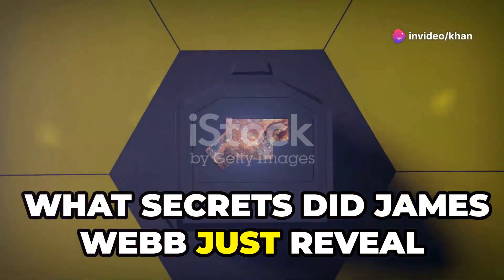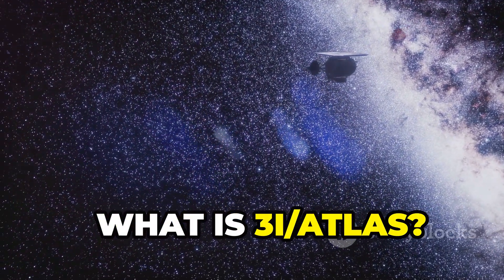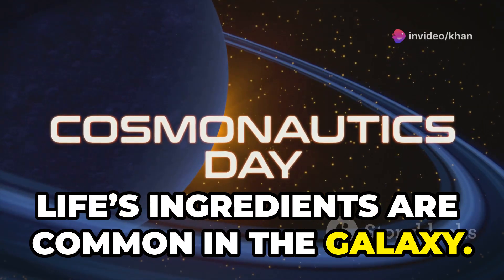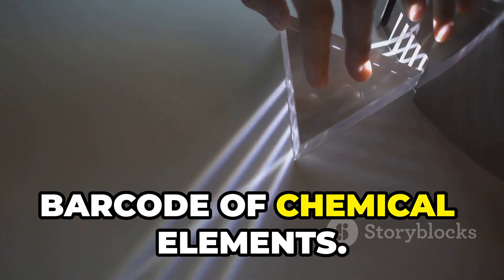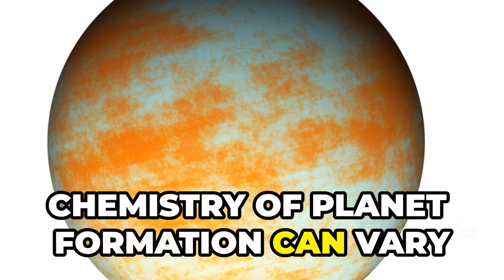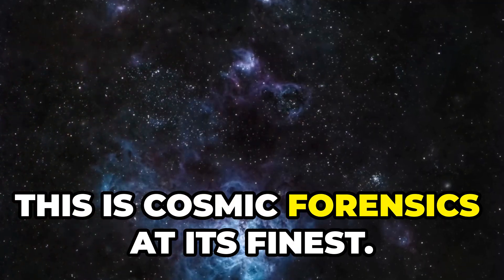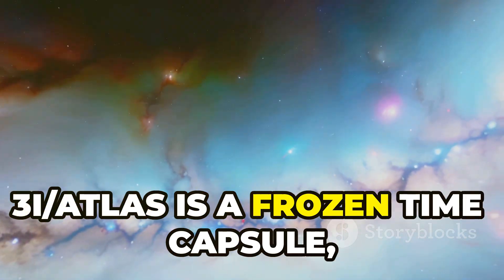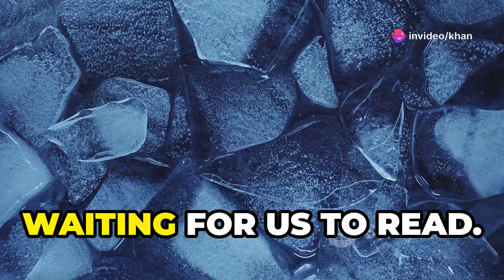James Webb's Stunning 3I/ATLAS Image!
Discover the incredible journey of Comet 3I/ATLAS, the rare interstellar visitor reshaping our understanding of the cosmos! As only the third known object of its kind, 3I/ATLAS provides a unique glimpse into the building blocks of planetary systems beyond our solar system. Explore how its hyperbolic path, intense emerald coma, and dual tails reveal secrets about our cosmic origins and the diversity of planetary nurseries in the Milky Way. Learn how advanced telescopes and global collaboration are unlocking the comet’s chemical mysteries, from unusual cyanide signatures to dynamic interactions with solar winds.